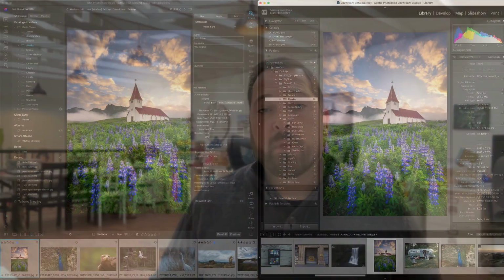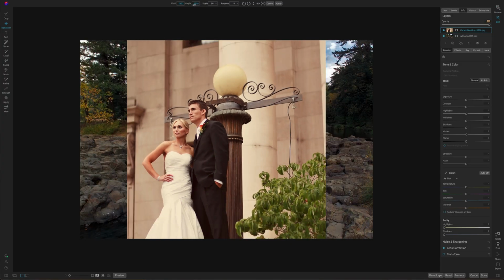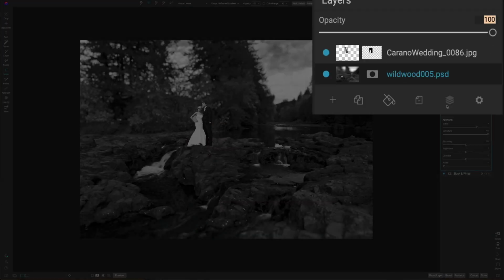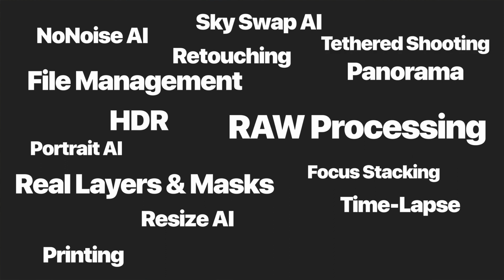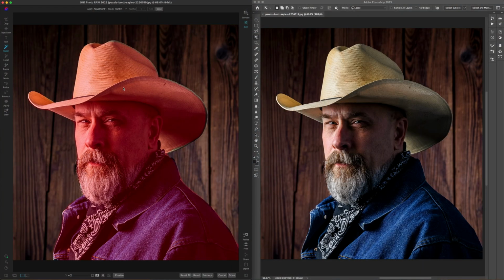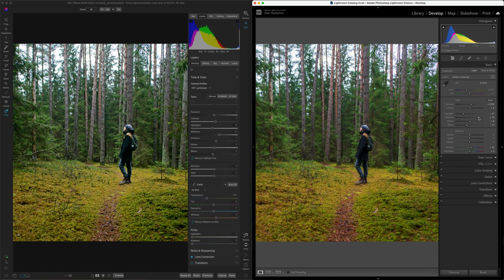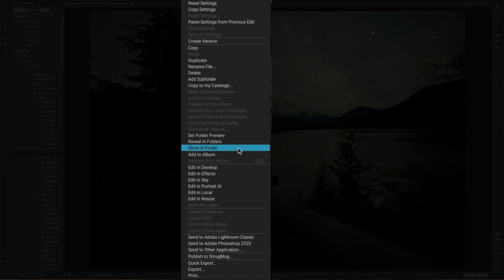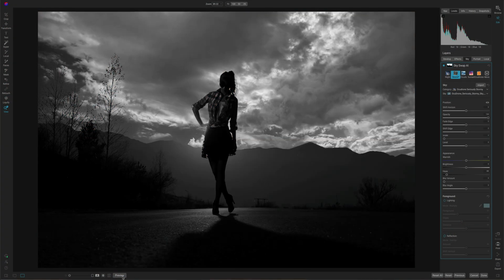ON1 Photo RAW vs Lightroom & Photoshop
Discover the differences between ON1 Photo RAW and Lightroom and Photoshop. Try ON1 Photo Raw today!

If you are thinking about moving away from Adobe Lightroom Classic and Photoshop - What are the top things you should know about ON1 Photo RAW? Other than Photo RAW not requiring a subscription to use it, there are quite a few similarities and differences.  ON1 Photo RAW is like combining the best of Lightroom and Photoshop together into one app. When people ask me to describe what Photo RAW is, I say imagine if Lightroom and Photoshop had a baby and that baby grew up to only think about photography and that would pretty much be it. In this video we explain it all for you. So, if you are looking for a Lightroom Alternative make sure to give Photo RAW a shot.

About ON1

Our Mission